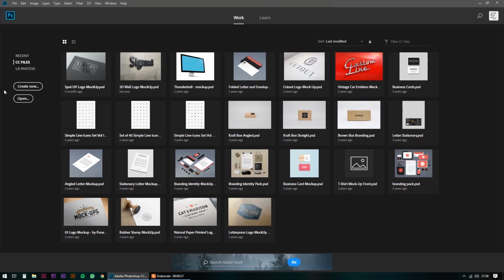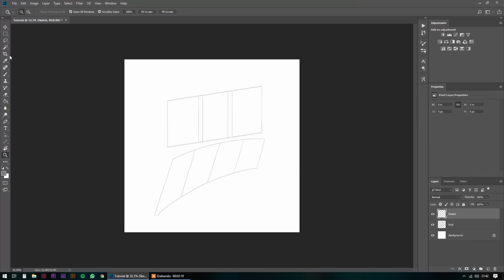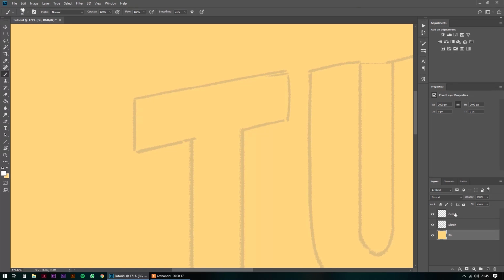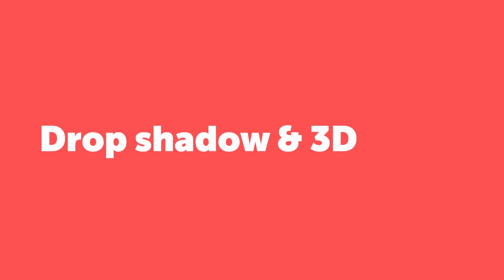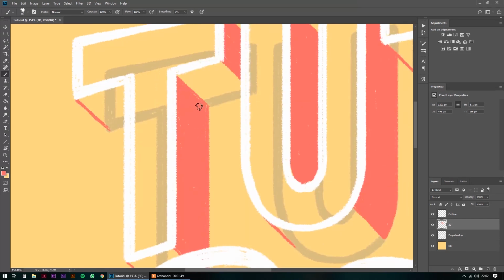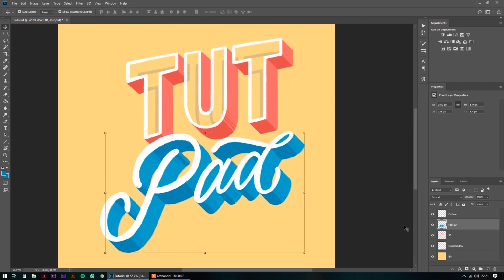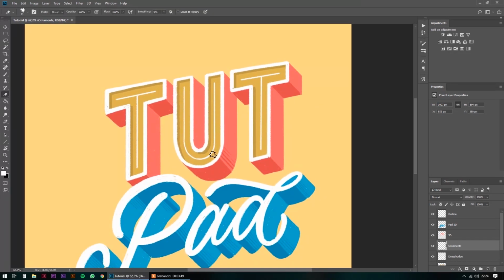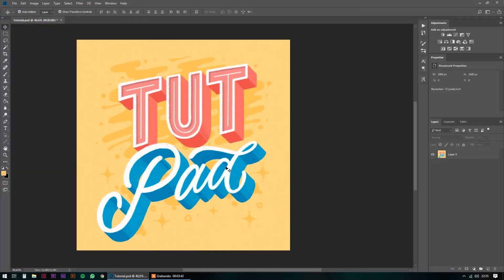Lettering: Design a Handmade 3D Text (beginner) | Freepik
You don't have to be a 3D expert in order to create amazing texts with volume on Photoshop anymore. You don't believe me? Dive into this tutorial by Luciano where you'll learn to create your 3D-looking lettering step by step. Don't wait any longer! Should we start?

If you want to download the resource used in this tutorial, follow this